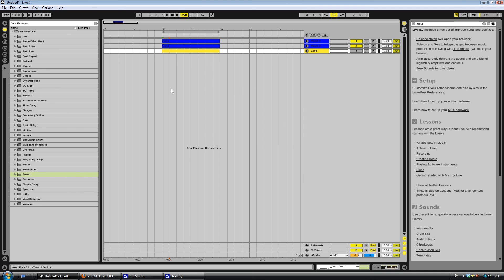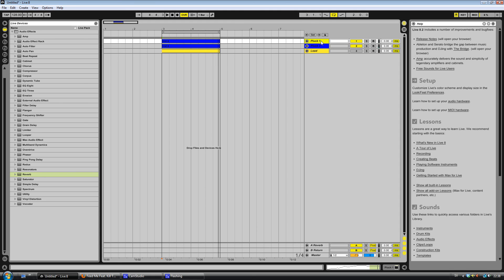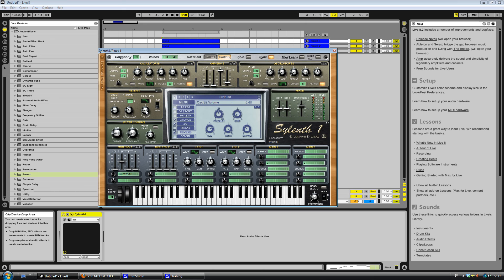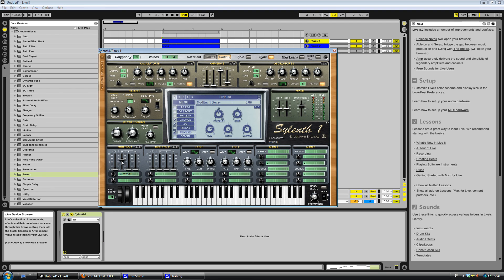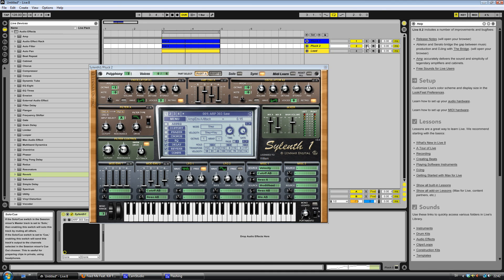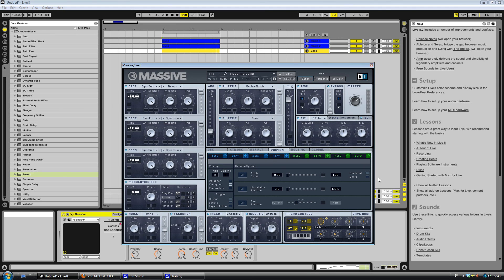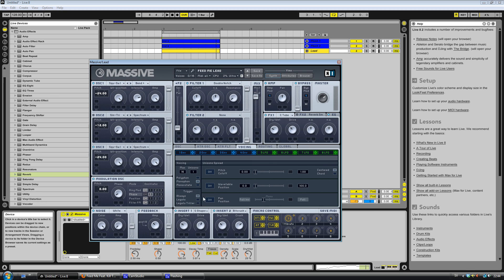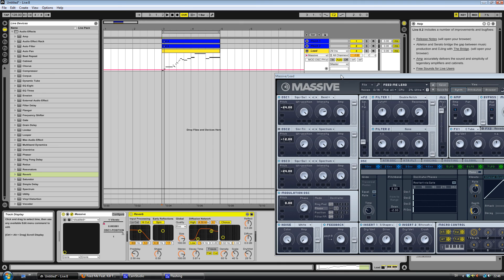Feed me / Kill The Noise Tutorial In Massive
Recreation of two synths used in the song "Muscle Rollers" by Feed Me and Kill The Nosie. If you have not heard of them, check them out!